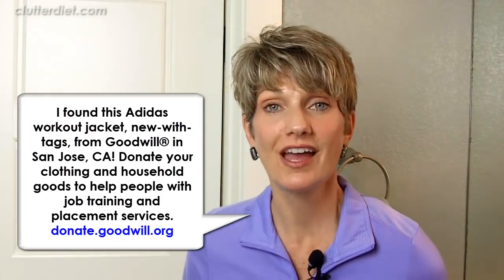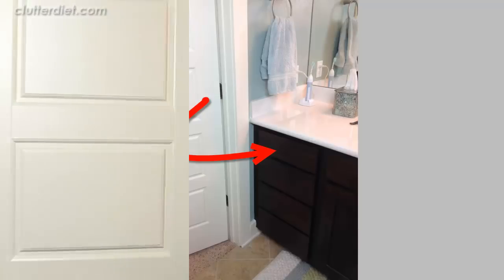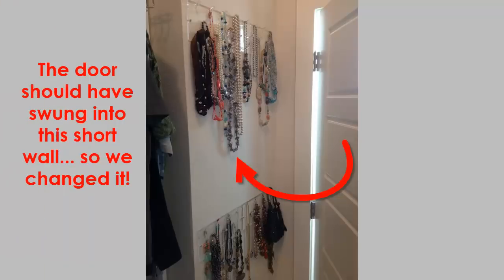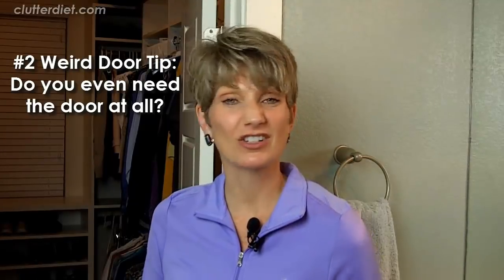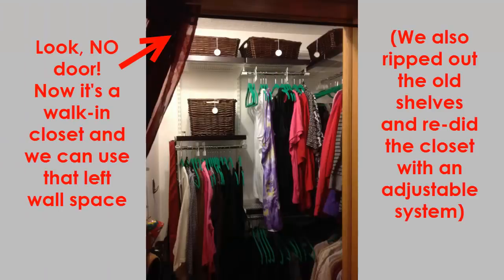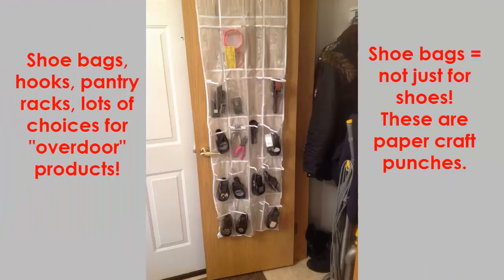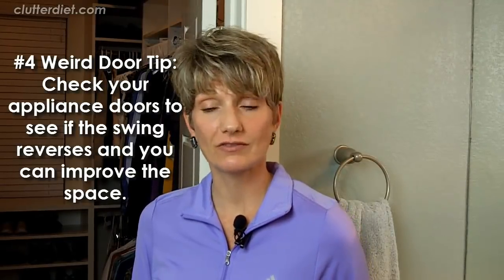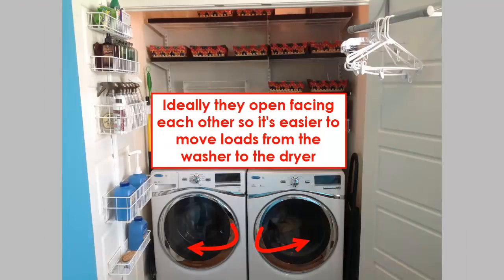4 Weird Tricks to Help You Get Organized | Clutter Video Tip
Get organized with home organizing tips from professional organizers at The Clutter Diet. Harry Houdini knew a thing or two about keeping small spaces organized. But keeping your home decluttered is no illusion. Through sleight of hand and a few well placed tricks you can improve your space and have an organized home. In today's video Lorie Marrero is sharing some tricks of her trade to help you achieve organized spaces. Create some magic in your clean house! These Clutter Video Tips are posted frequently here on our clutterdiet organizing channel. You can search Twitter for ClutterVideoTip also to find comments on our organizing tips. Lorie Marrero is the creator of ClutterDiet.com and the author of The Clutter Diet: The Skinny on Organizing Your Home and Taking Control of Your Life. Lorie also serves as the national spokesperson for Goodwill Industries International and ambassador of the Donate Movement.

Hi. I'm Lorie Marrero, creator of the Clutter Diet book and on-line program, and I'm here with four weird tricks to help you get organized, and they're weird [POP] because all of them have to do with doors.

I have run into so many situations in my organizing career that have to do with doors getting in the way, not being utilized well enough, so I want to show you a great example for my new house. The builder put the door in where the swing of the door was swinging outward. And it was coming right into the bathroom. So I don't know if you can see here. This is my bathroom sink, and I've got drawers here that I need to access. So this door was hitting right up against the sink every day, and then what was weird was behind here there's a wall -- and you can see where I have my necklaces hanging on this wall right now -- that wall was on the other side so that it so easily could swing in and just hit that wall and not get in the way of anything. So I did have them come and reverse the swing of this door. Now it pushes into the closet, into that short wall, and it gets in the way of nothing. It freed up my entire bathroom sink and drawer space. And it made all the difference in the world. So is there a door in your house that could benefit from reversing the swing? Think about that.

Another thing to think about with doors is do you even need them at all? I've worked on many closets where we've actually just taken the door off. I had a closet in my old house that was our destination station where we had removed the door completely. I worked on this project for Women's Day in 2013 where we removed the door. It was actually opening into the closet like mine only they didn't have a short wall there. It was opening right into a bunch of clothing and it was just in the way. So we took it off. We put a curtain there so they can close it off if they need to. Otherwise, it is gone. So it's no longer an impediment to their organizing.

Another thing about doors is that they need to be treated like a wall. Think about it. It's the same as a wall, except it just moves on hinges. So you've got that space for storing something, whether you just put hooks on there or you buy over-door products that are very abundant, like shoe bags where you can hold anything from Barbies to actual shoes or craft supplies. You can hang a lot of stuff on the back of a door with pantry racks and all the other things that are available when you search on Google for over-door products. And this is making the best use of that wall on hinges that you have.

And the last tip I have for you -- weird tip about doors -- that you should look at your appliances. Because there have been many projects I've done in kitchens and in laundry rooms where either the washer/dryer or the refrigerator door had a swing that wasn't very efficient. For example, when you're opening the washer, you're taking the clothes out, and you want to put them into the dryer, if the door swing is the wrong way, then it's going to get right in the way of you putting those clothes into the next machine. So if those are reversible on your appliances take a look at that. It actually might make your day more efficient, help to get those clothes in faster or maybe your refrigerator door is bumping into a countertop or something, but take a look. It really might be easy and doable for you.

Well, I hope you've enjoyed these weird tricks. May you always be happy and grateful for having more than enough.